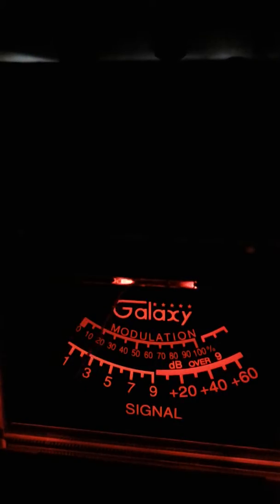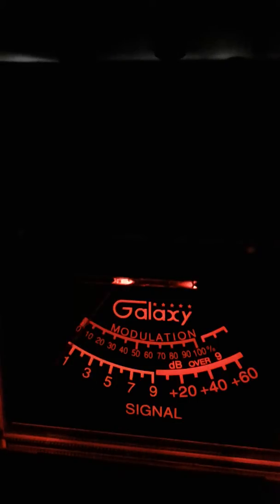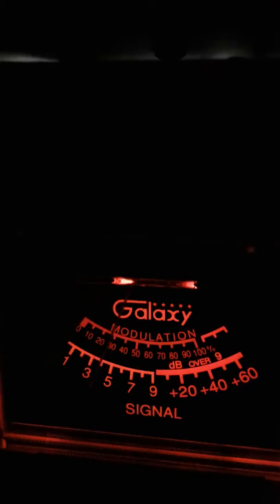Trinitron9 & Vice Grip Connecticut(BOWL)